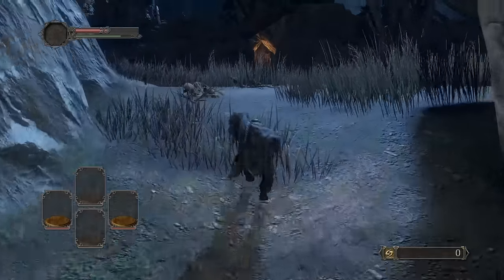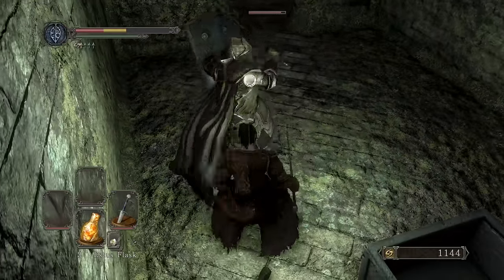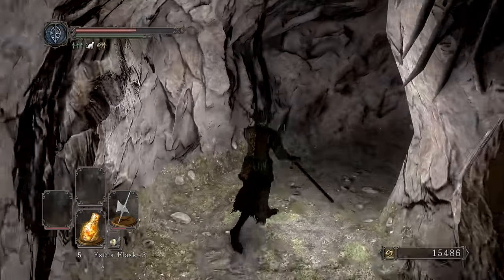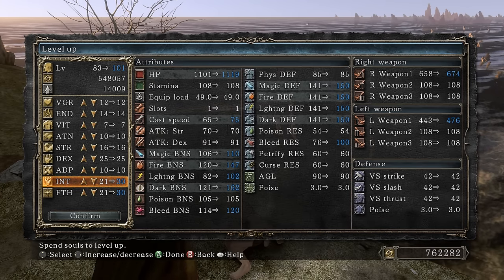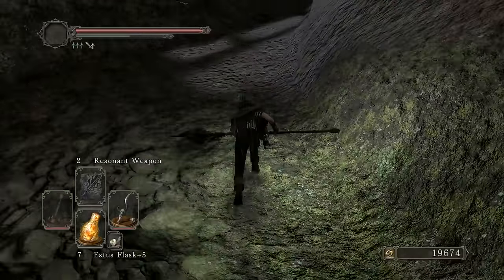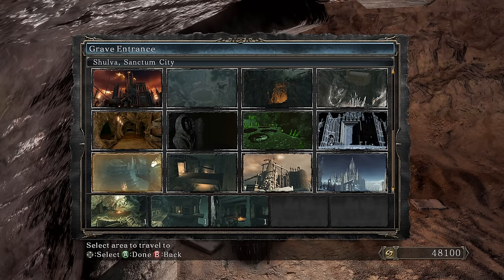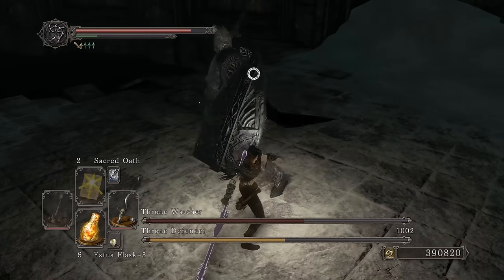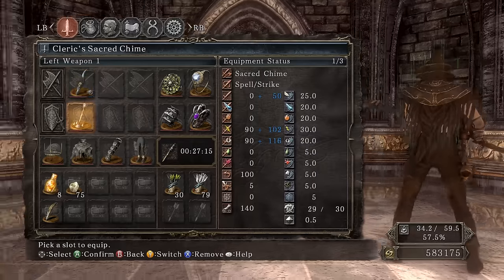The Roaring Halberd is The BEST Dark Weapon in Dark Souls 2!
Top tier Halberd, crazy how it's so easily attainable too

Intro:
Dance Gavin Dance - We Own the Night

00:00:00 Intro

00:01:29 Souls / Items / Halberd

00:06:46 Large Titanites and Chunks

00:09:25 Gettin' Straid Freed up!

00:10:16 Taking on Skeleton Lords

00:11:23 Roaring Halberd Acquired

00:11:53 Sunken DLC for Dragon Bones & Souls!

00:14:42 Farming Souls

00:16:03 Ivory DLC for Dark Clutch Ring

00:17:00 Bosses / Run

00:32:30 All DLC Bosses!

00:36:25 Final Thoughts / Summary